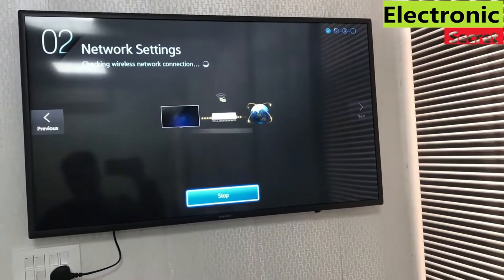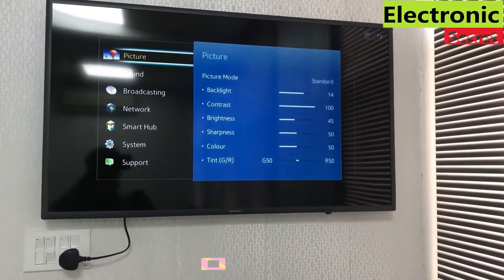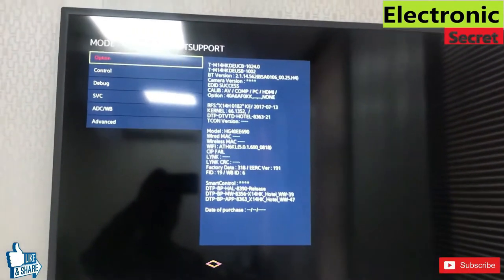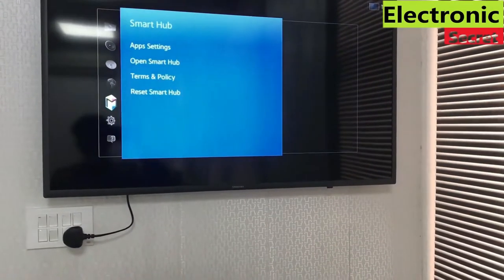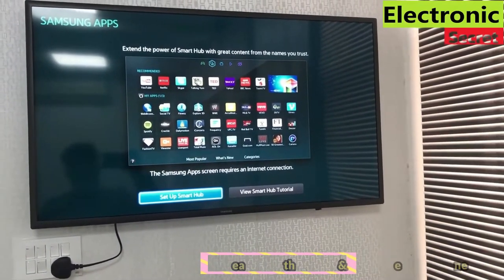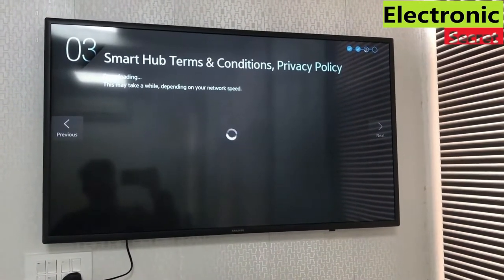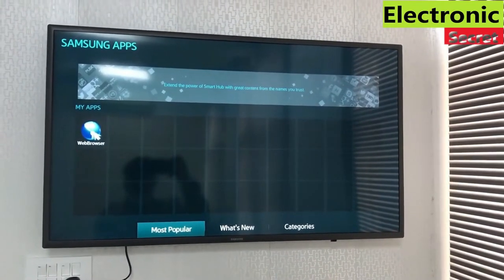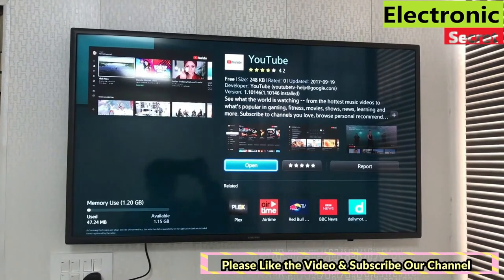How to Download Apps on Samsung Smart Hub Hospitality Tv Setup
how to download apps on samsung smart hub hospitality tv setup,smart hub samsung tv setup,how to download apps on samsung smart tv by Electronic Secret.

Also watch my videos on Samsung Smart Tv Troubleshooting

______________________TAGS________________________
samsung smart hub,how to download apps in samsung smart tv,
smart hub,configuration du téléviseur samsung hub intelligent,configuracion de tv samsung smart,como descargar aplicaciones en samsung smart tv,comment télécharger des applications sur samsung smart tv,come scaricare app su smart tv samsung,como baixar aplicativos na smart tv samsung,samsung tv,hospitality tv,reset smart hub on samsung tv,amsung smart hub tv app store,